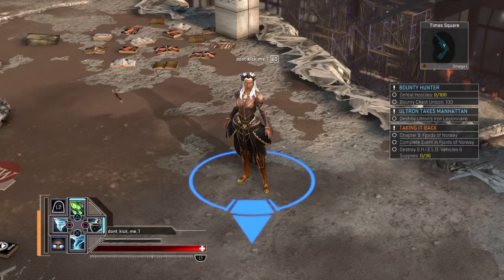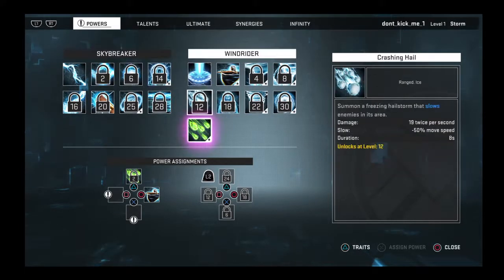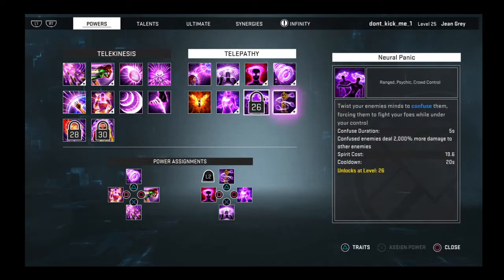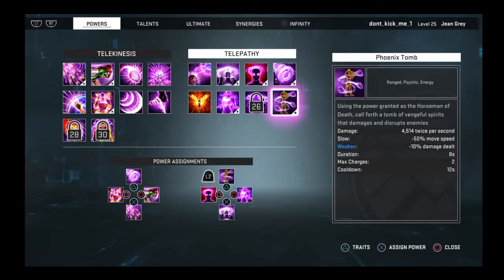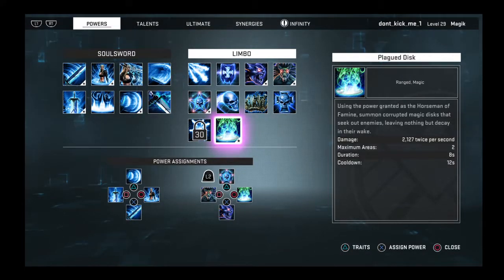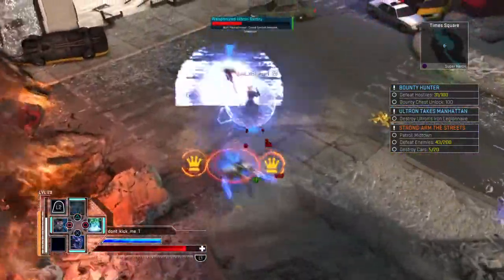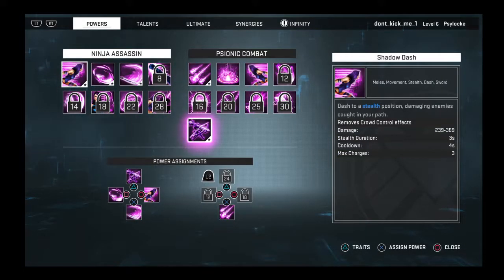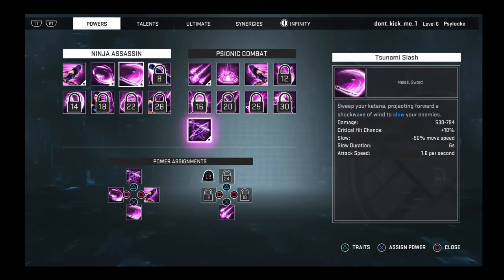Marvel Heroes Omega Age of Apocalypse Bundle Enhanced Costumes' Exclusive Powers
The new Age of Apocalypse Bundle Enhanced Costumes' Exclusive Powers for Storm, Jean, Magik and Psylocke. Gameplay and power's stats compared to the character's other powers. To see Storm's watch one of my trial vids for Storm, Omega-Super Heroic Trials are up.